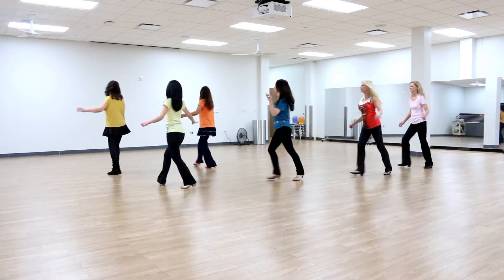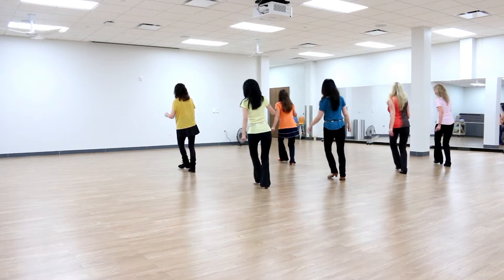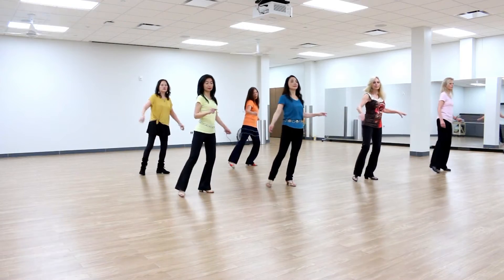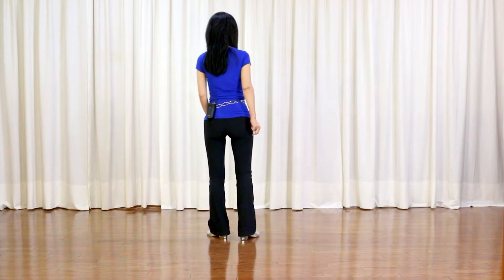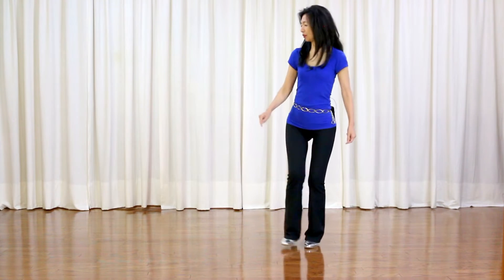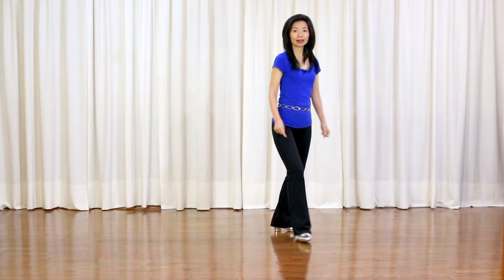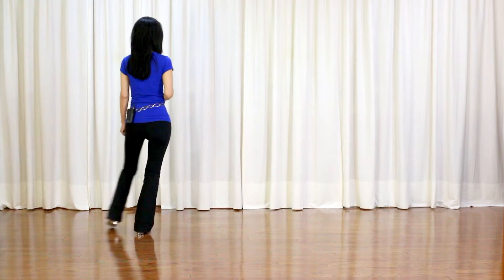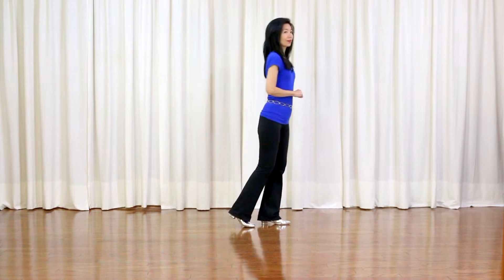Only Us - Line Dance (Dance & Teach in English & 中文)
Choreographed by: Maggie Gallagher (Nov 2021)
32 count - 4 wall - Intermediate level line dance